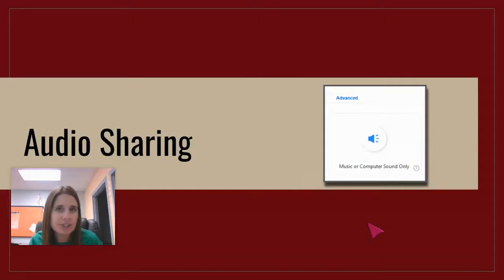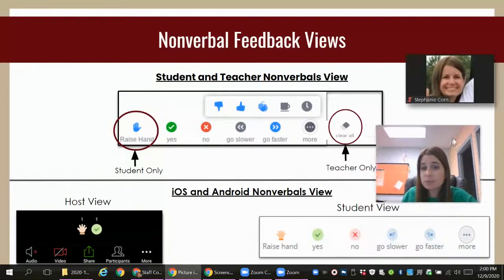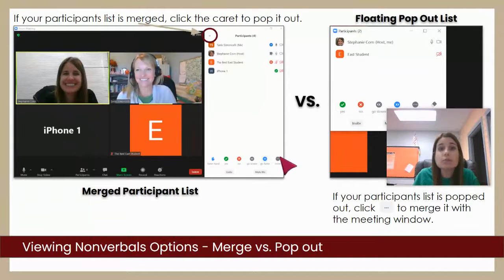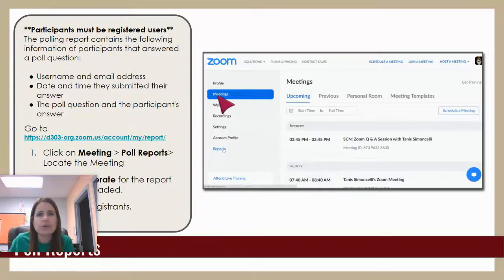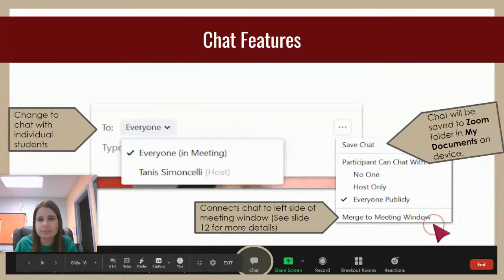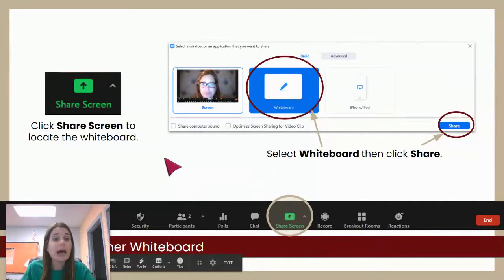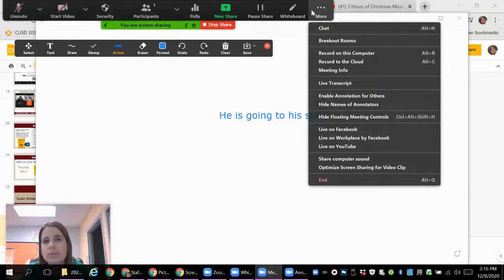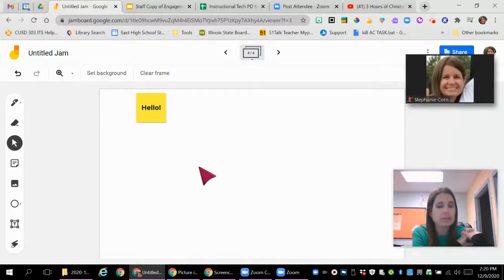Zoom Engagement Features PD 12 9 20